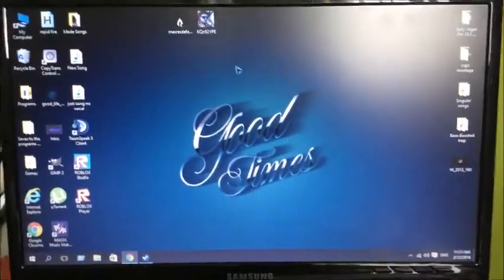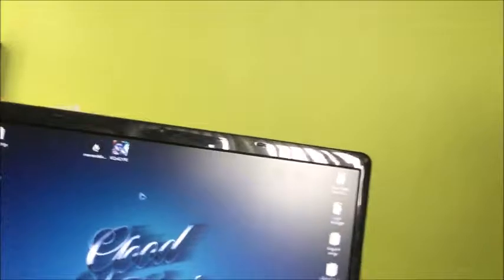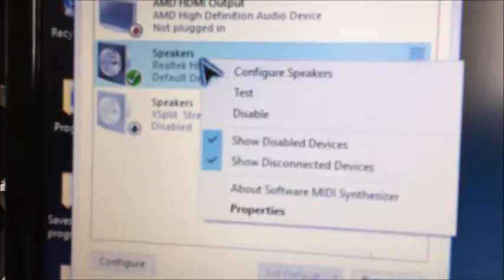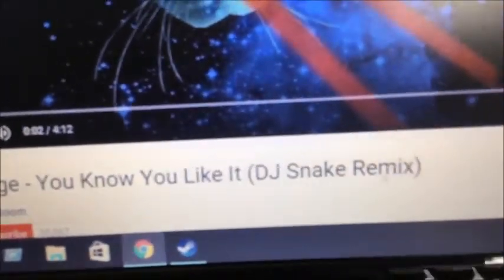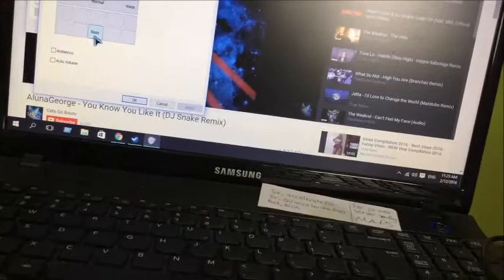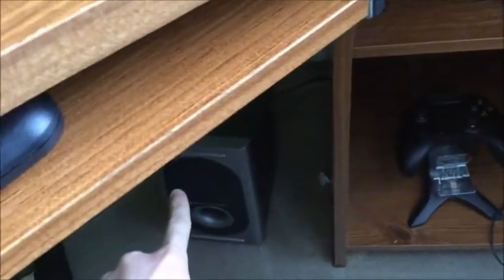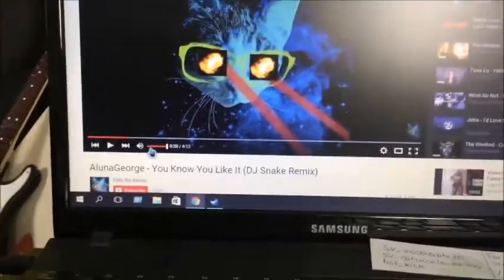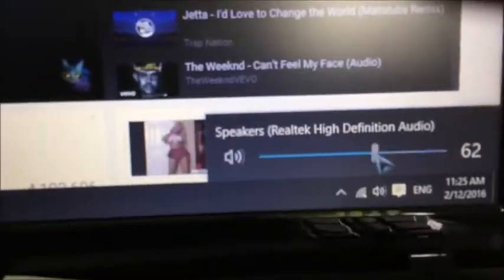How to Boost Bass on Windows 10 with External Speakers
Hey guys! Today I show you how I bass boost my songs on windows 10. I show you 3 things. 2 are technical, and 1 is on the computer itself. On the third, I describe how external speakers are hooked up. The subwoofer is plugged into your wall while your external speakers are connected to your subwoofer. The aux cable is connected to the speakers. What happens is the subwoofer listens to the volume on the speakers but the speakers listen to the volume on the computer. What you do is turn the volume down on your pc but turn up the volume on your speakers to get the volume where it regularly was and voila!!